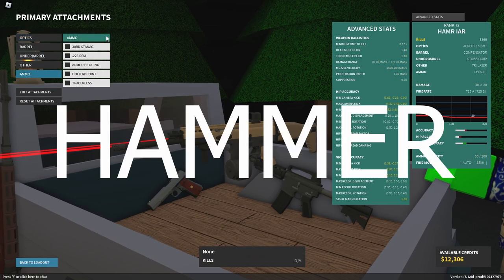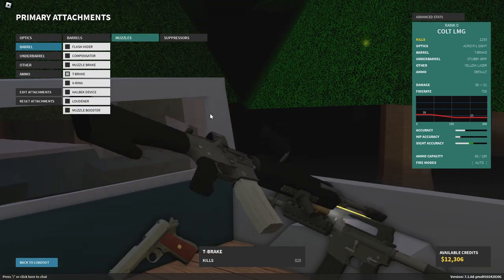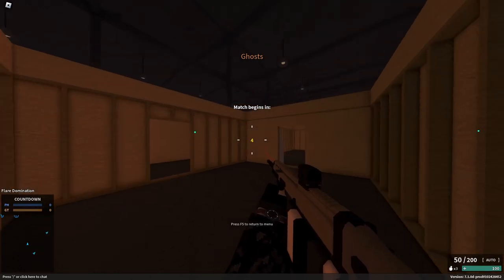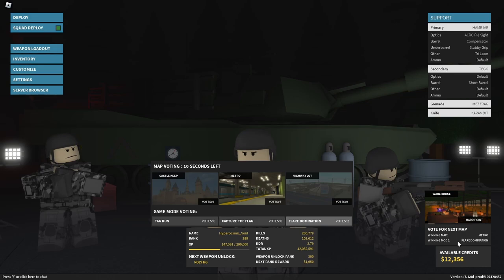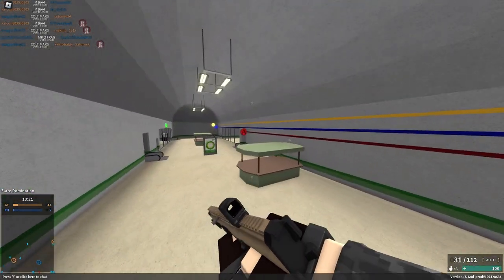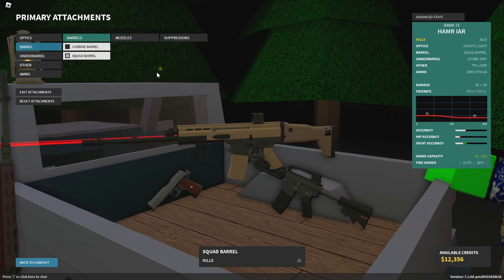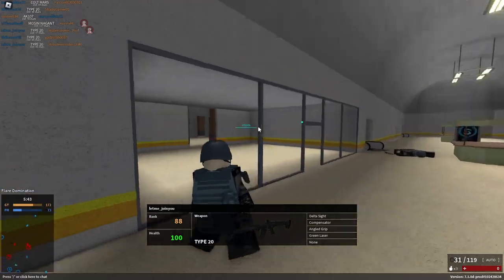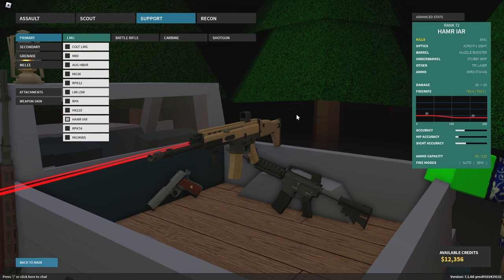Phantom Forces - HAMR IAR: THE HAMMER OF GOD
not sleepy video